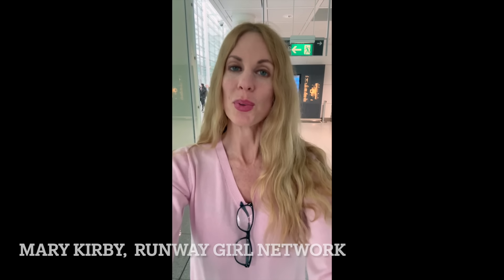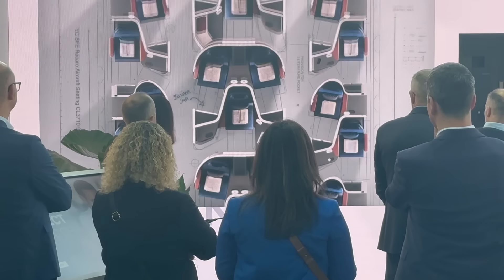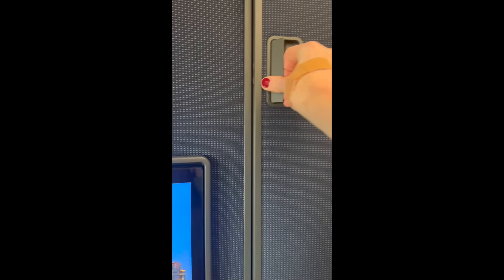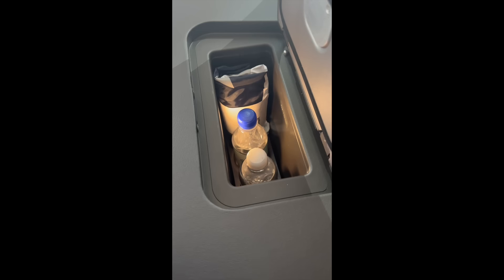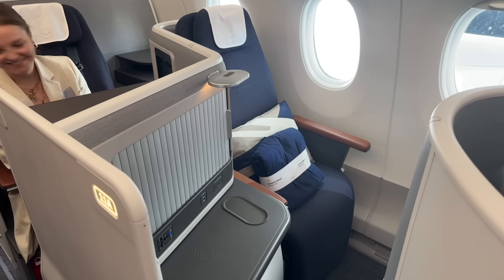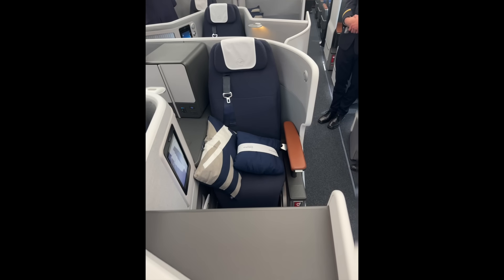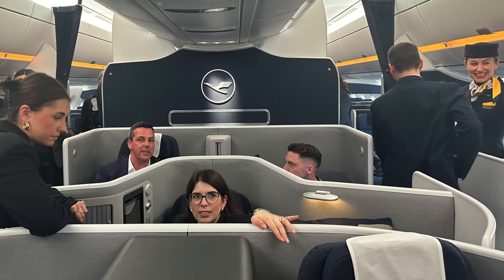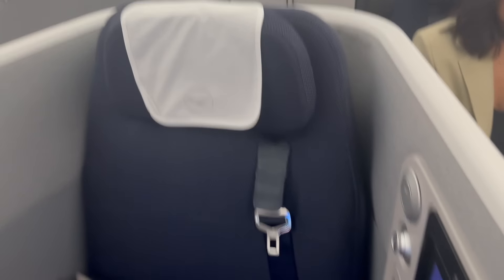Inside the first Lufthansa A350 fitted with Allegris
On 25 April, Lufthansa hosted an exclusive Allegris Preview Press Event in Munich, Germany, where the carrier welcomed journalists on board a new Airbus A350-900 fitted with its new longhaul cabins in advance of the 1 May launch of revenue service.

In business class, Lufthansa is seeking to disrupt the premium cabin space with a cabin unbundling strategy that gives customers the option to pay extra for certain seat types like those offering a longer bed or more privacy.

Runway Girl Network covered the preview event as a guest of the airline, discovering the business seats that offer compelling extra amenities, including a massive footwell that is perfect for large and tall passengers. Here’s what we learned!